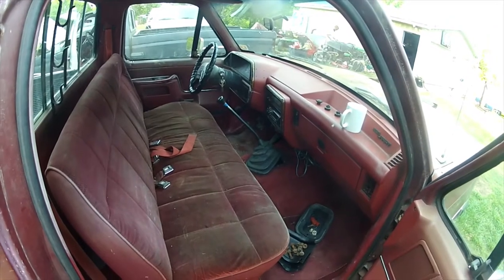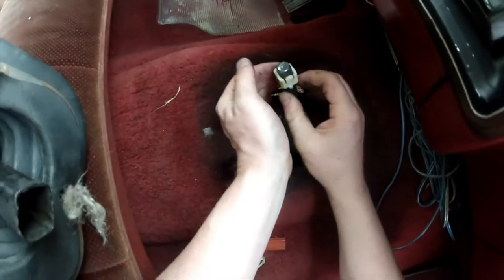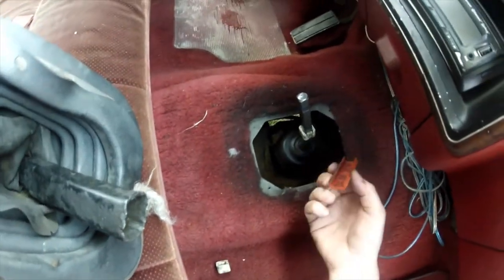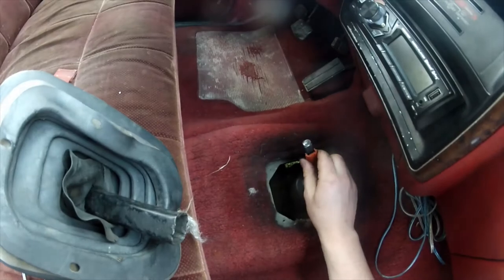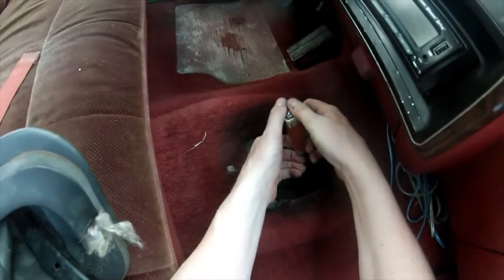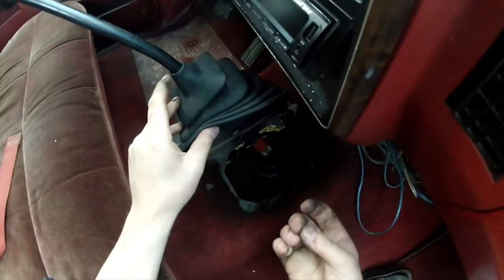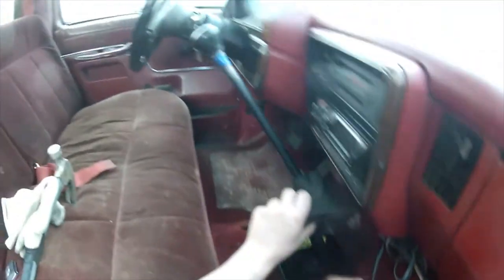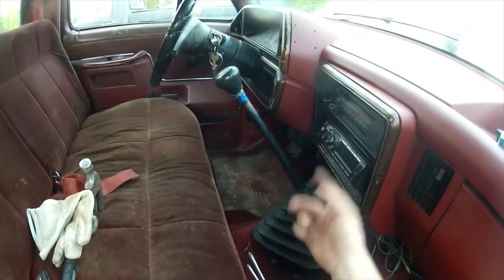1984 1987 Ford F150 Tremec T170 shifter locking bushings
This tutorial is for the removal and installation of 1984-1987 Ford F150
Tremec T170FT RTS 3+1 transmission shifter bushings. This is a 1989 F150
with a 1987 Tremec 3 speed with overdrive installed at some point by a former owner.

Shifter removal procedures are at minute 9:30.

The advice in this tutorial video is only meant as a guide. Follow procedures from the vehicles FSM. Perform maintenance on your vehicle at your own risk.  No responsibility is taken by the creator of this content if followed by viewers.